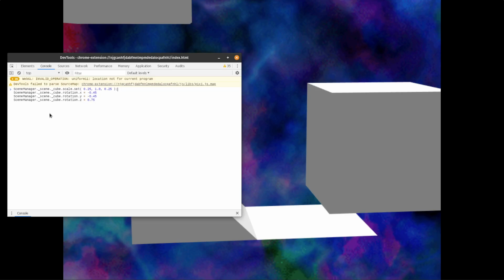RPG Maker MZ - Rose Engine [Easy 3D Renderer] - Collision Detection!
This week I added collision detection for the rose engine! Only Need to add player meshes, before a early access version of the plugin goes live!